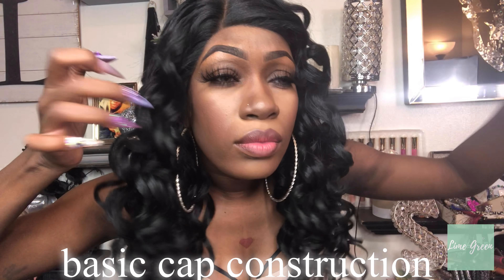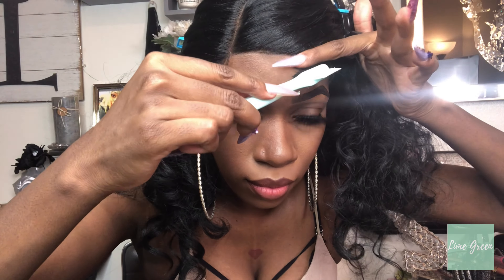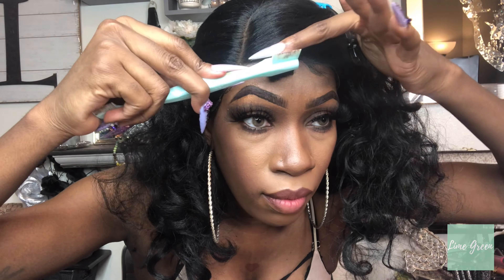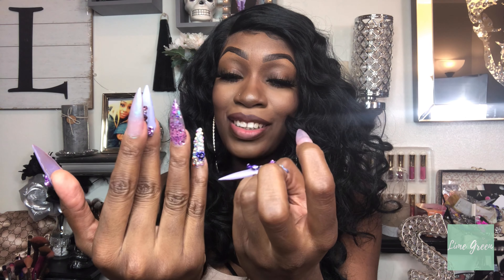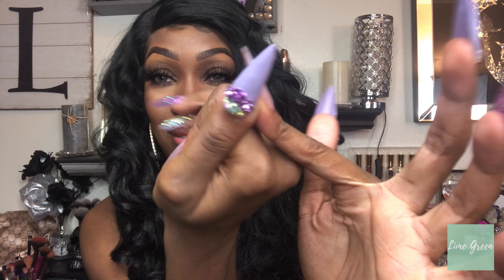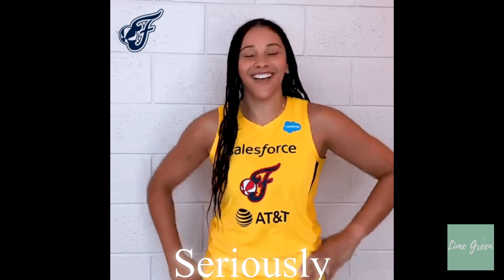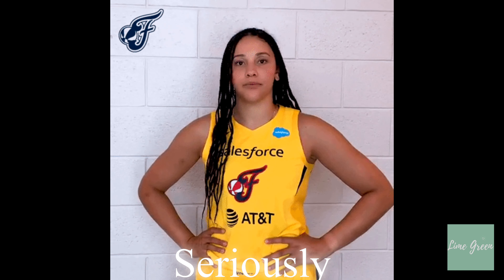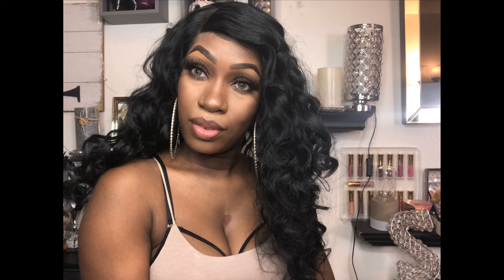$34 Amazon Loose Wave Virgin Dupe Synthetic Lace Front Wig | Lime Green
Hey Yall, this is my review on a decent loose wave virgin dupe. This is a great wig for special occasions. This wig does have a couple of cons so watch full small video. Enjoy!! Love Yall!!

Link to Wig

Wig Details:
loose wave
lace front
cool tone ash brown lace
small and big head friendly
amazon prime wig

Products Normally Used:
Holding spray
Most worn lashes
Lace tint spray

Lime Green